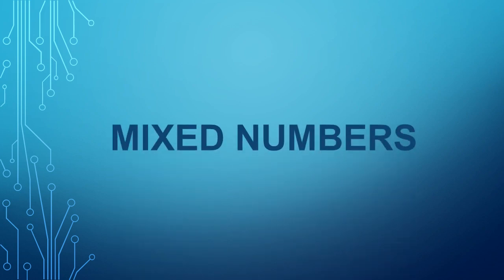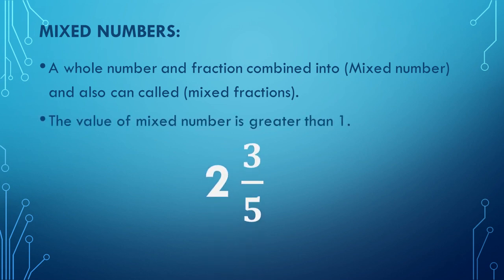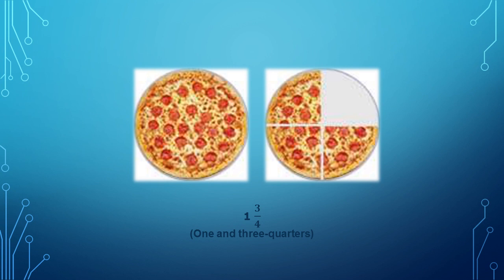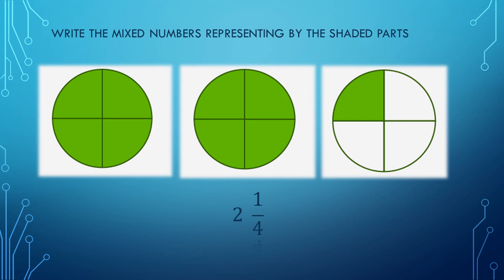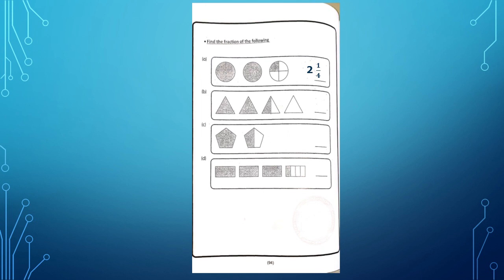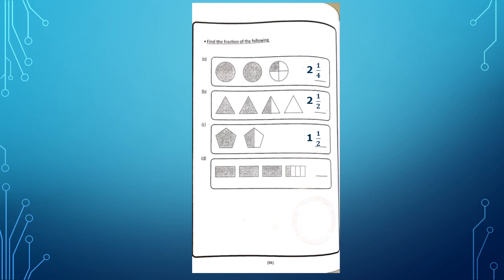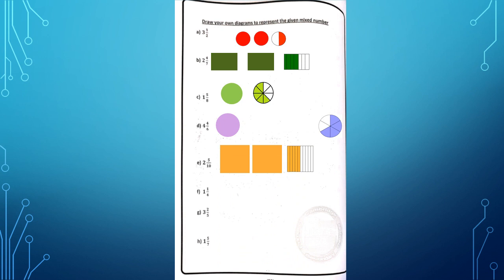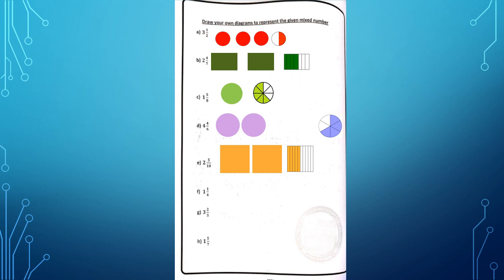Grade 3 Mixed numbers